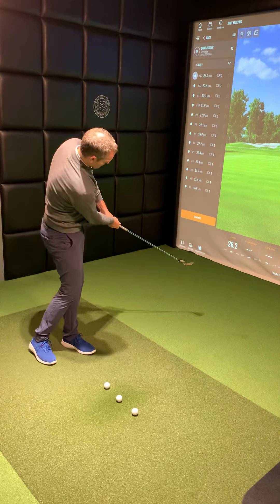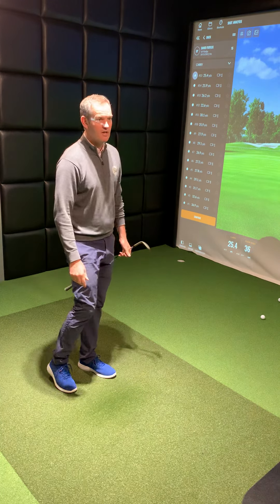Different Releases for different short game flights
There are many ways to change the height of your pitches. David shows you one you might not have considered before.